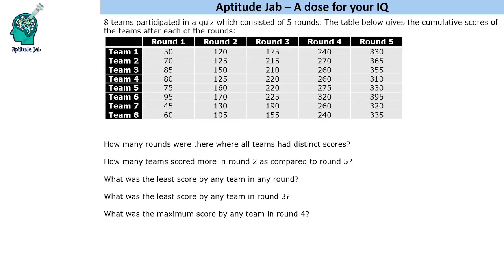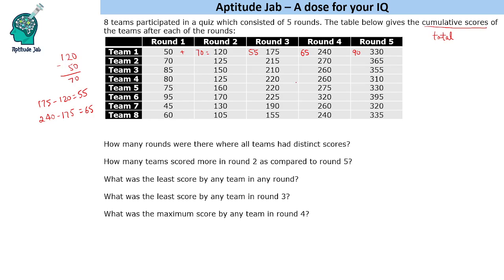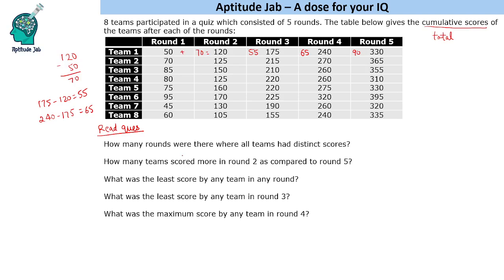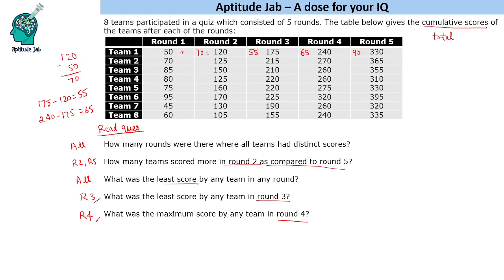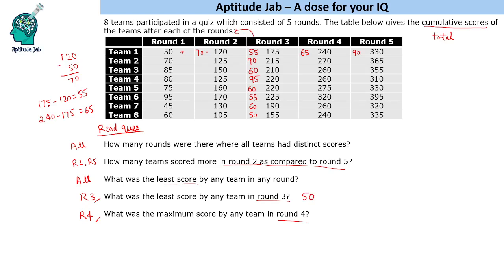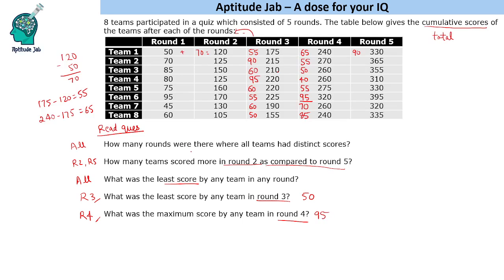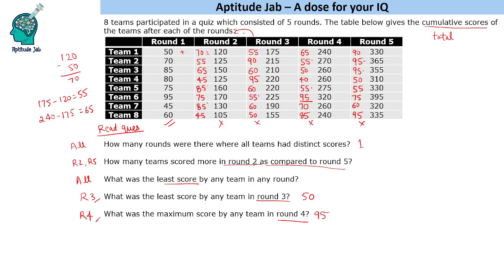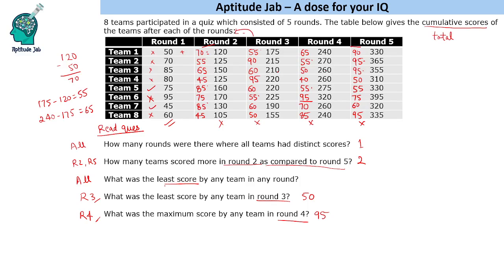CAT Infinite DILR - Set 316 | The Quiz of 5 rounds | Data Table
This is a data interpretation based on a table. 8 teams participate in a quiz that has 5 rounds. The cumulative scores of the teams after every round are given in the table.